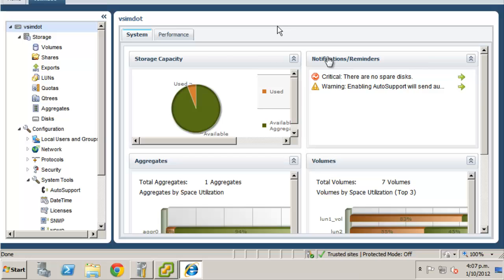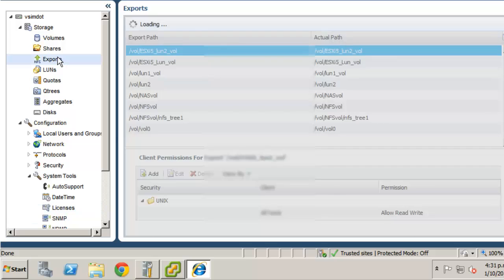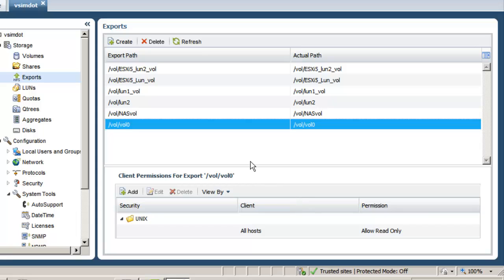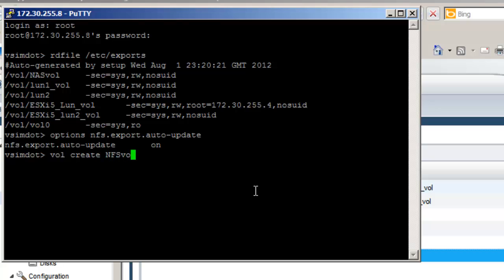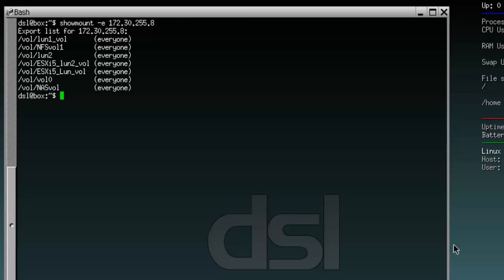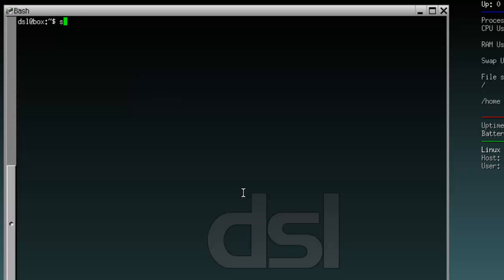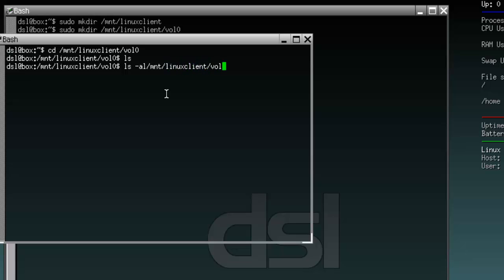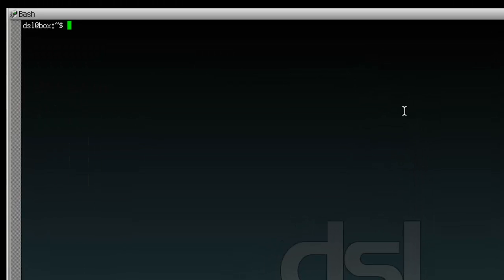Rolys NET300 Screen cast 1: Configuring NFS (Re-Render 720p)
Same as the other one, but in 720p!